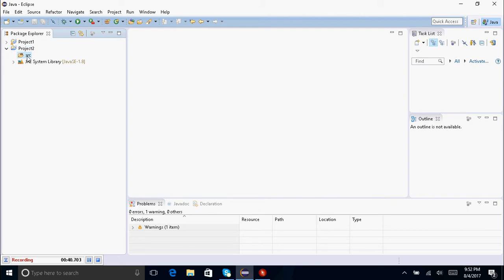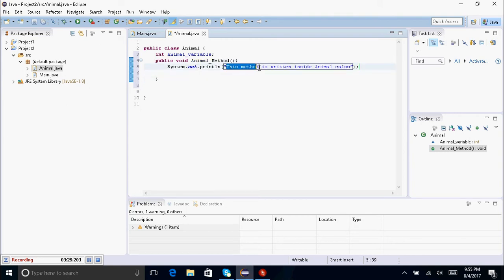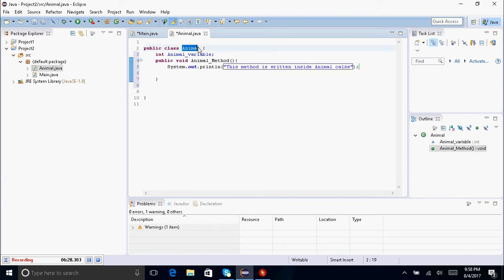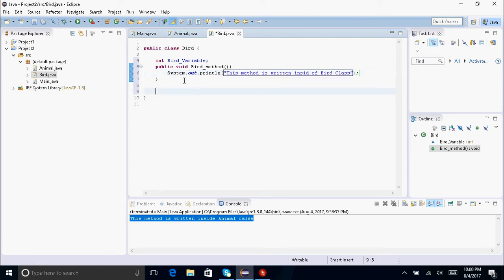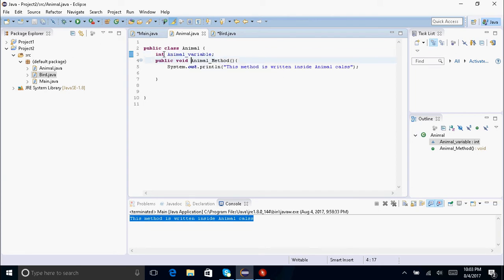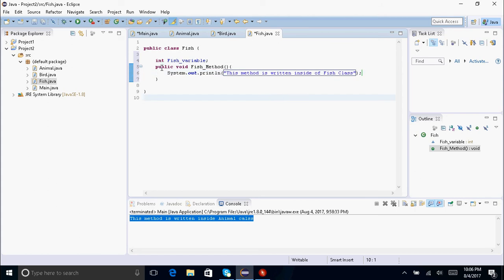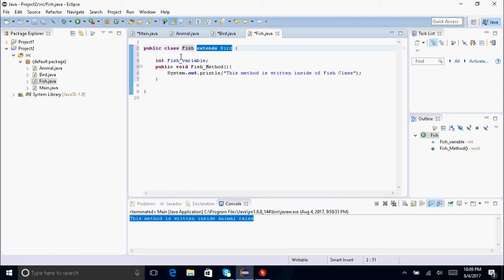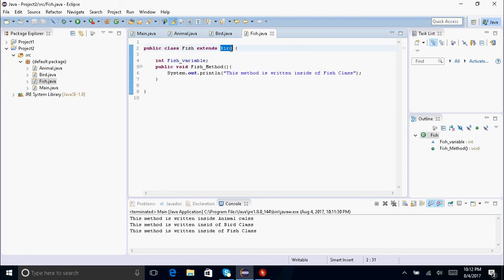Inheritance in Java and OOP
This video shows inheritance part of Object oriented programming in Java.